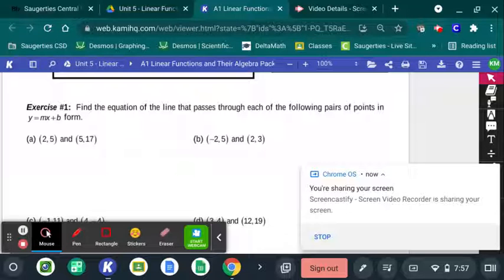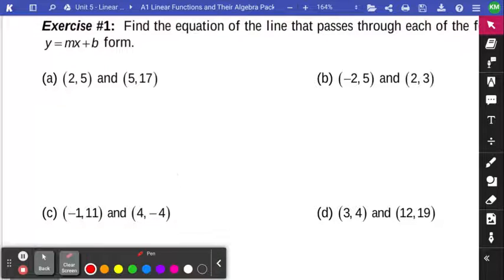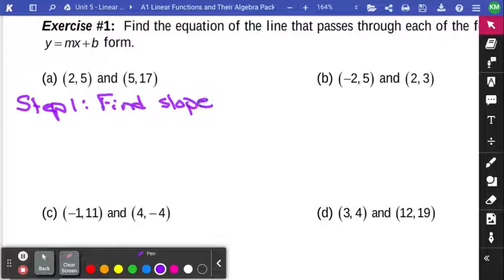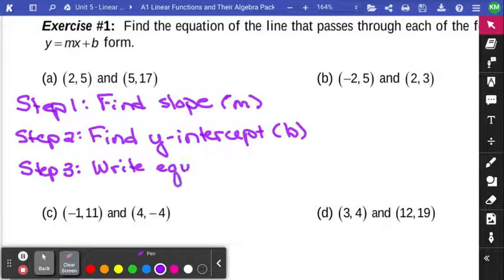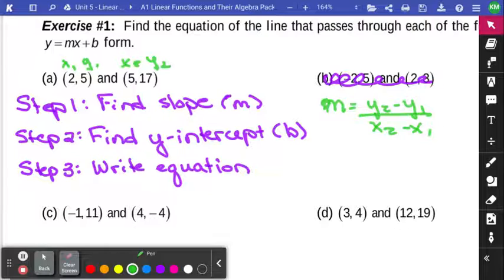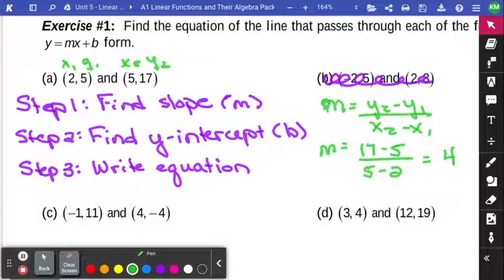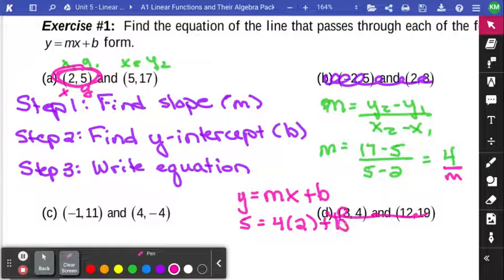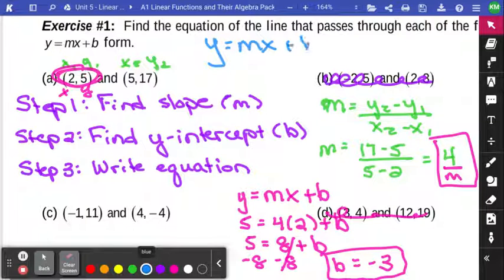A1 L26 p6 algebraic